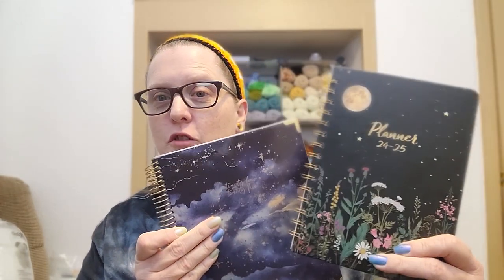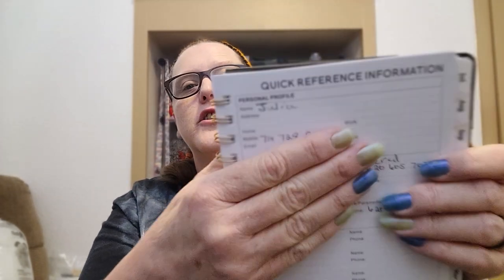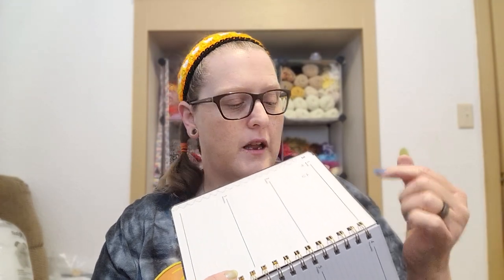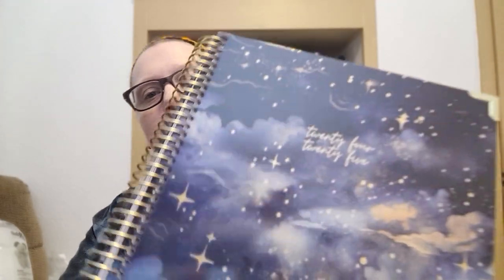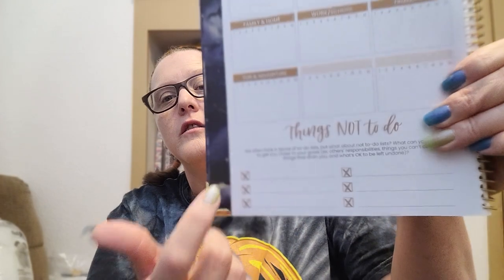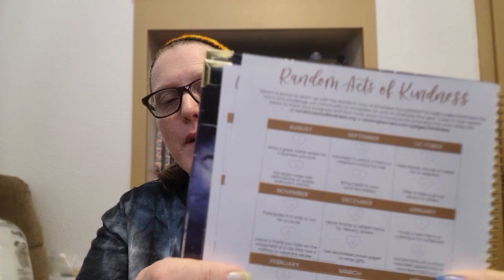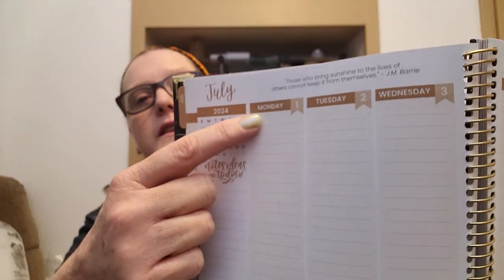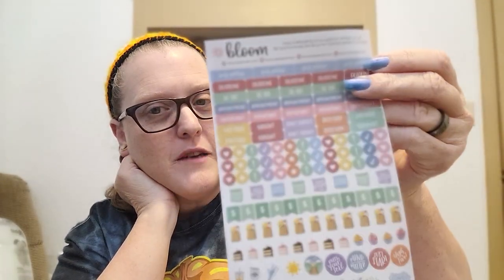It's New Planner Time!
That's right it's time to get a new planner for the year!

Links
Planners:

Chapters:
Hey Guys 0:00
The New Planners 0:08
Small Planner 2:05
Large Planner 8:24
Word of the Year 21:27
Gravity Works 23:10